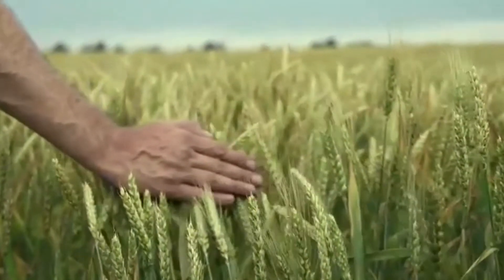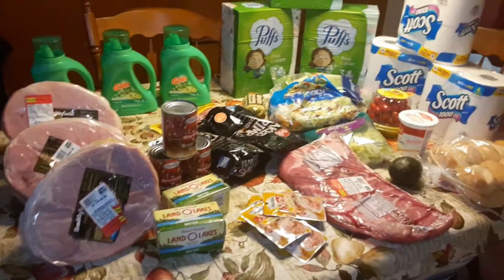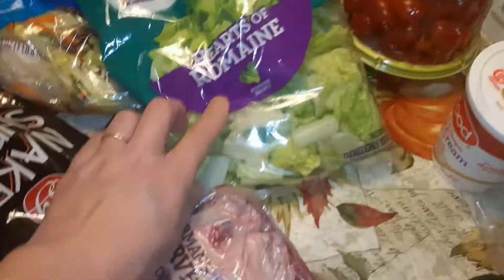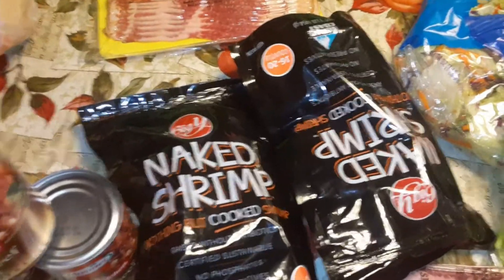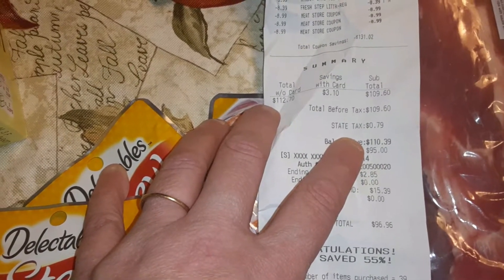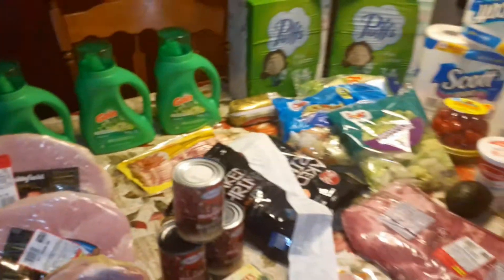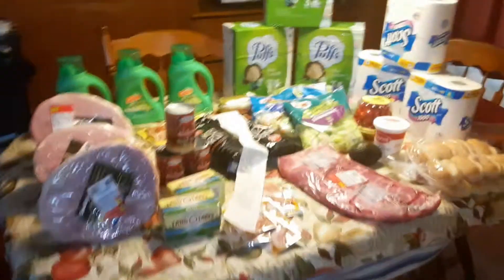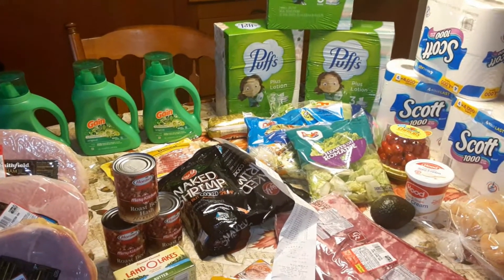Haul Video - Jan 6 2022